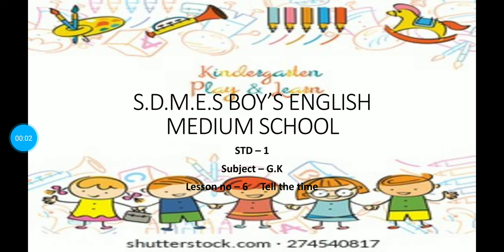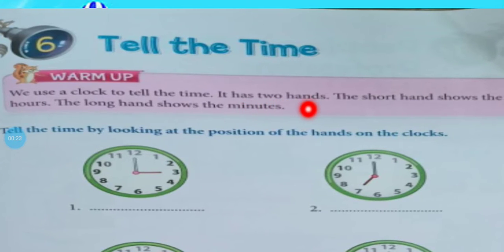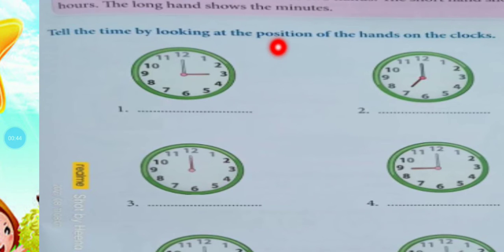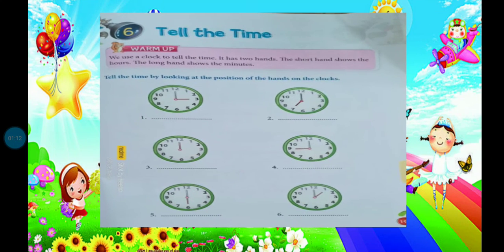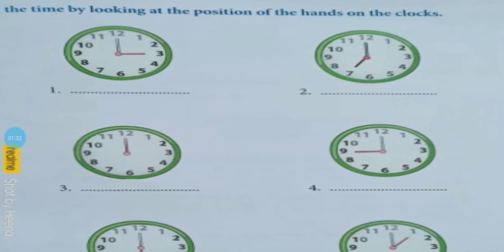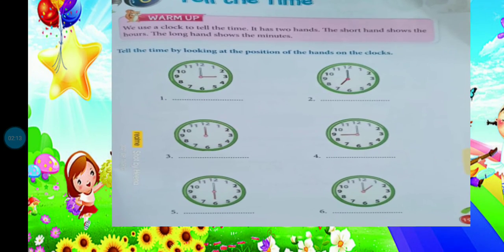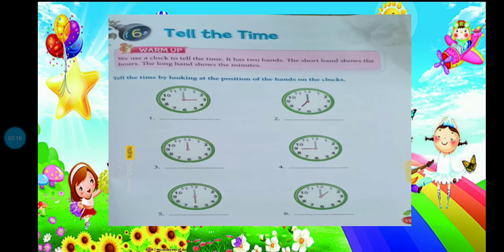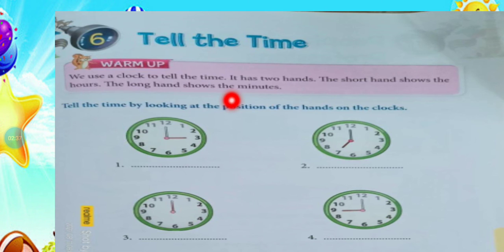STD - 1 Subject - G.K lesson no - 6 Tell the time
Created by Mulla Tabassum